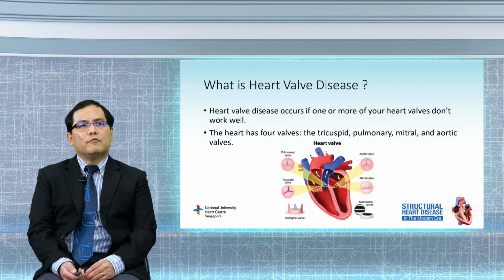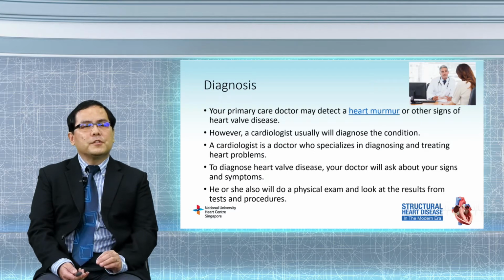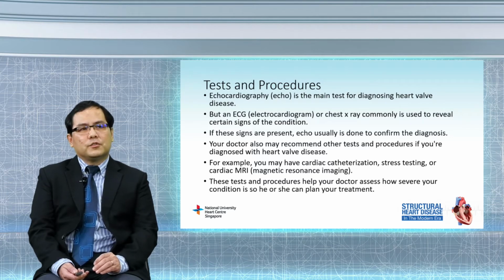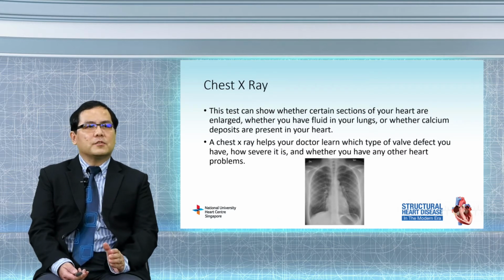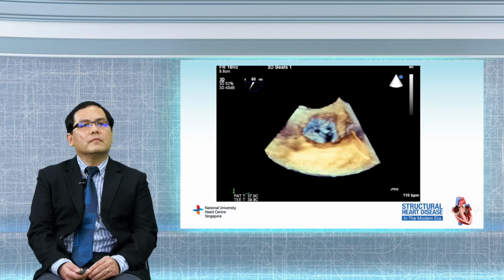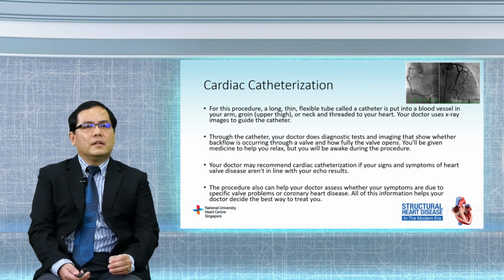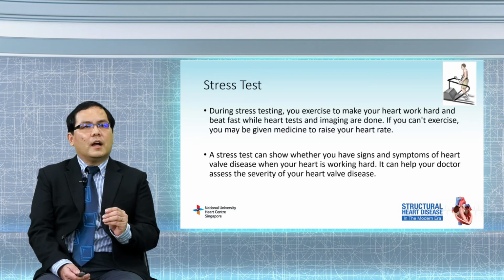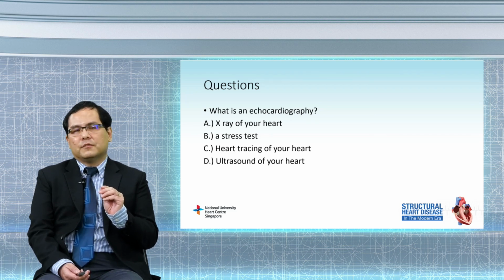Detection of Structural Heart Disease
Structural heart problems in adults may have no symptoms in the early stages. When a doctor suspects structural heart disease in an adult, he or she will use a variety of tests to make the diagnosis.

These may echocardiogram and/or magnetic resonance imaging (MRI) of the heart, a chest X-ray to look at the heart’s shape, and an electrocardiogram to assess the heart’s rhythm. In some cases, your doctor may perform a catheterization procedure to identify places where blood vessels are blocked or narrowed.

Learn all about the detection of structural heart disease with Dr William Kong, Senior Consultant, Department of Cardiology, NUHCS.